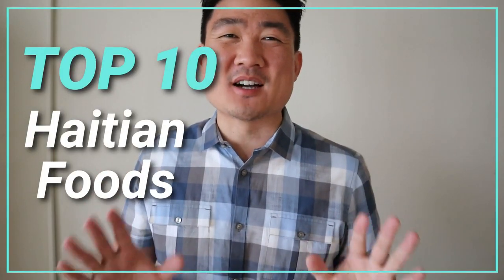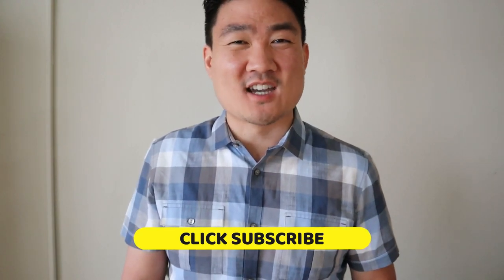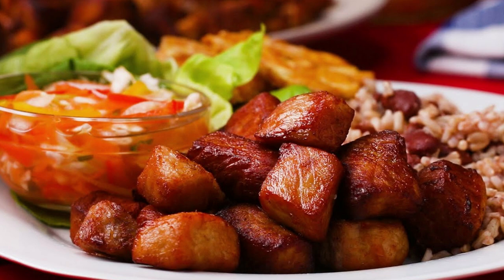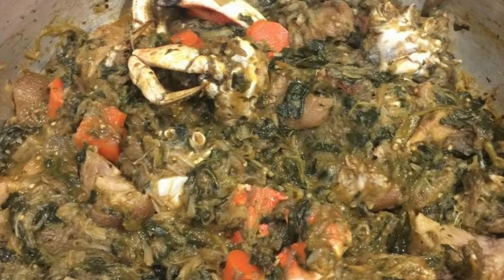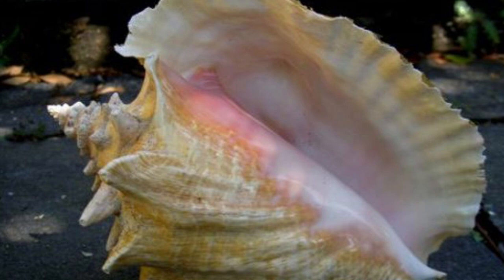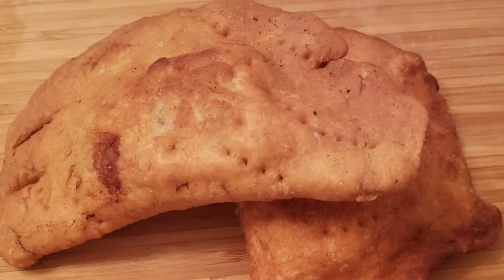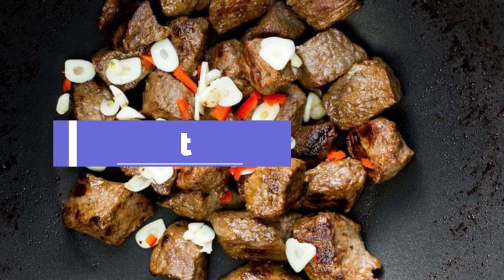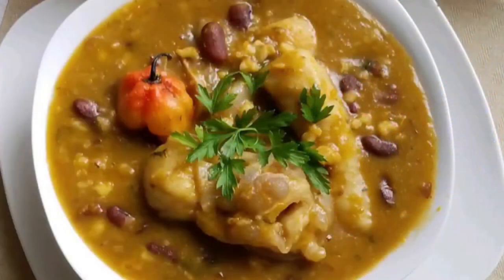10 HAITIAN FOODS You Must Try!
Steve Cha (aka Rockstar Eater) gives you the lowdown on the Top 10 Must Try Haitian foods. Haiti is a Caribbean country that has some of the best foods. Whether you travel to Haiti or walk into a Haitian restaurant, you might be asking: What should I order? This video will help you with the 10 Haitian foods you must try! Don’t be a loss again in this episode that serves as Haitian food for beginners.

Episode: 10 Haitian Foods You Must Try!

MY EQUIPMENT
Canon EOS M50 Mirrorless Camera
Nikon D5500 DSLR Camera
Joby JB01507 GorillaPod
Pixel 50 Channels UHF Wireless Lavalier Microphone
Manfrotto Compact Action Aluminum 5-Section Tripod
Emiral Microphone
49mm Multi-Coated UV Protective Filter